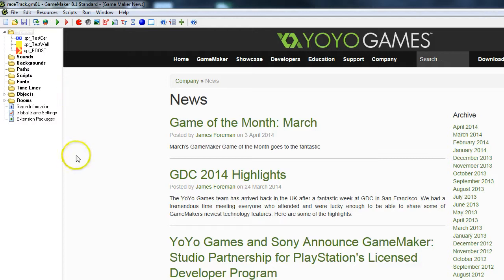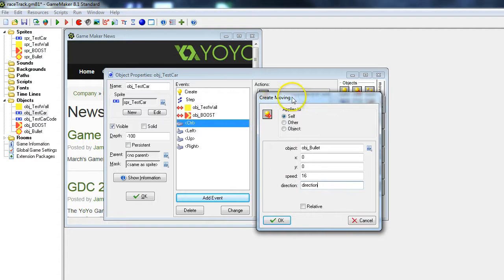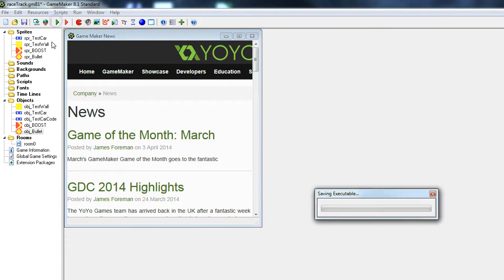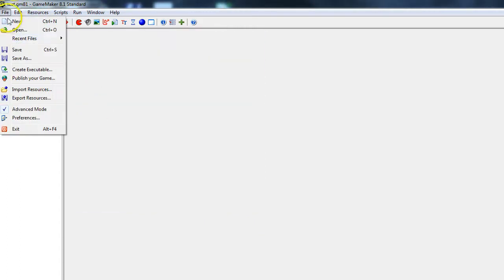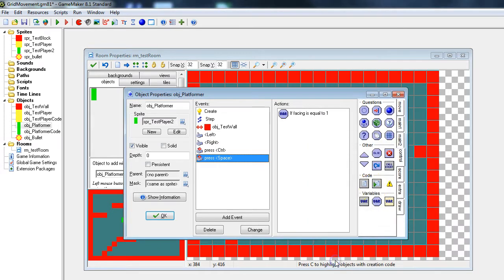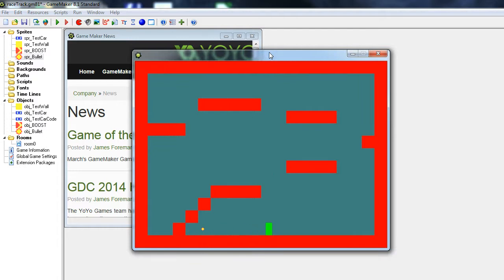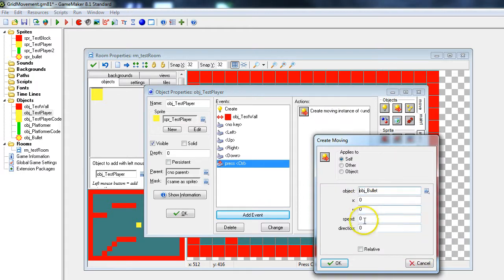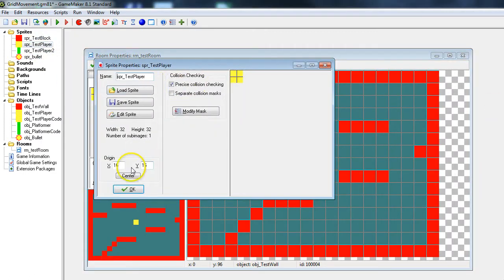Creating a Bullet